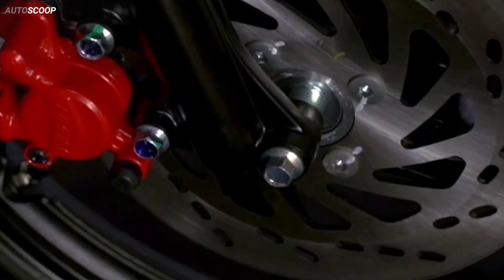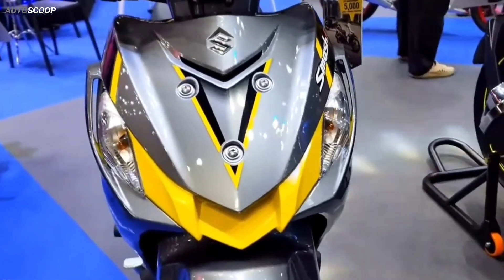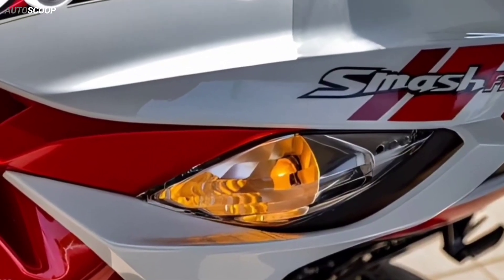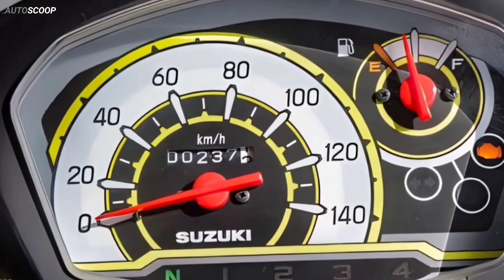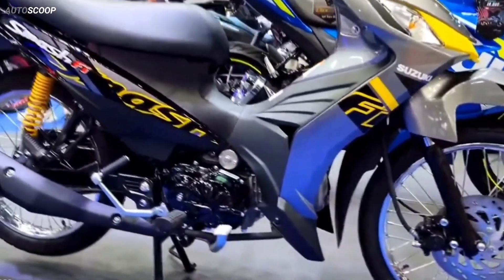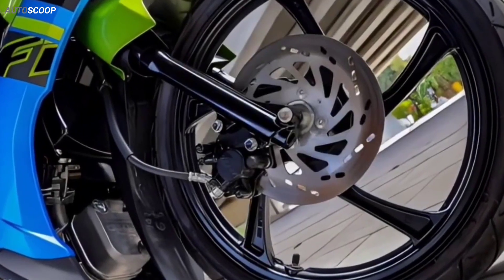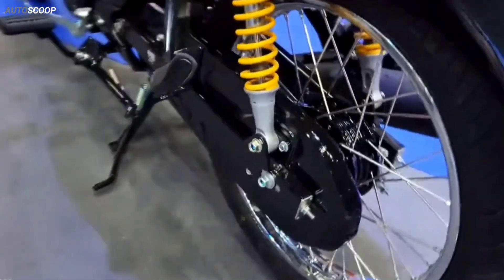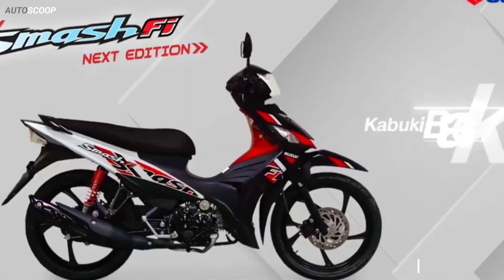2023 Next Edition Suzuki Motorcycle Has Launched - SMASH Walkaround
2023 Next Edition FI Suzuki Motorcycle Has Launched - SMASH 155  Walkaround